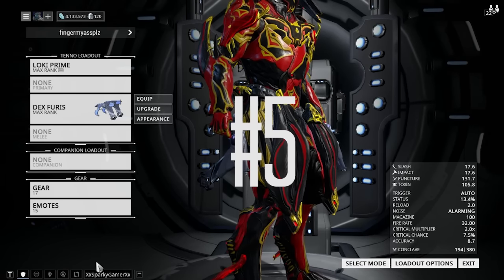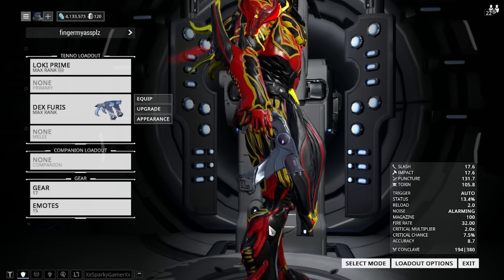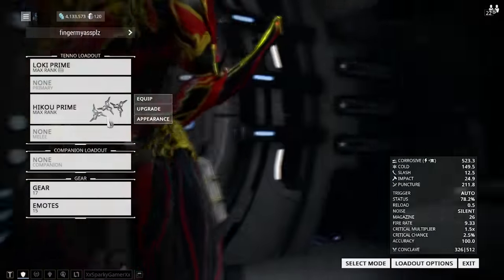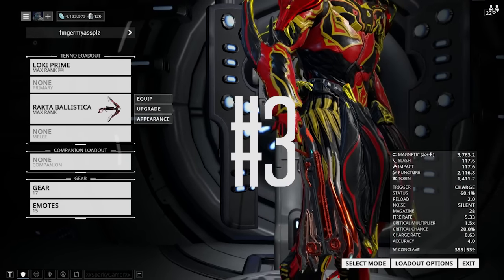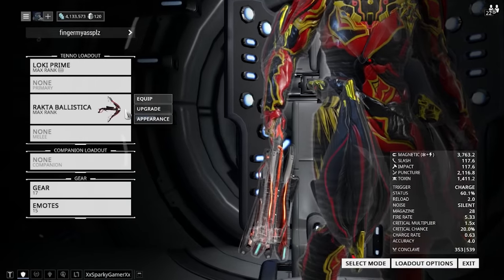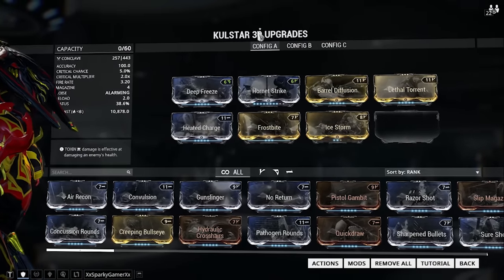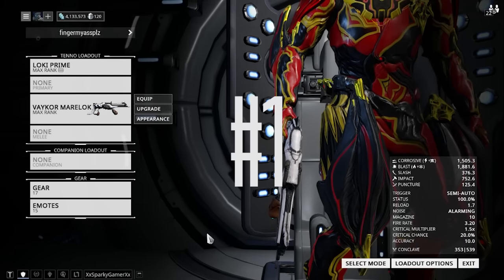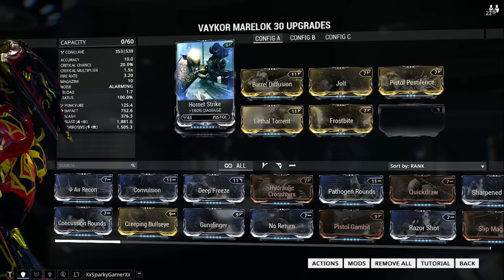Top 5 Secondaries | Warframe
~ Join The Feline Pack Today ~

Have an amazing day everyone!